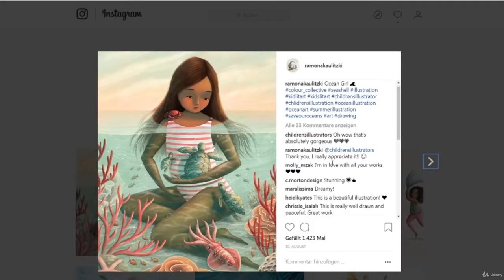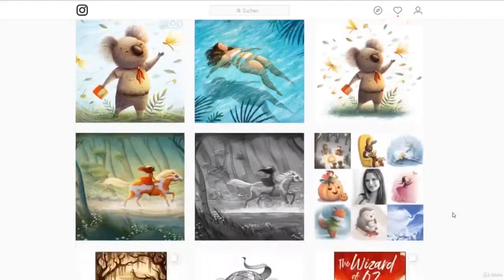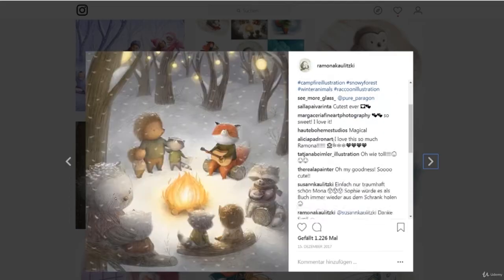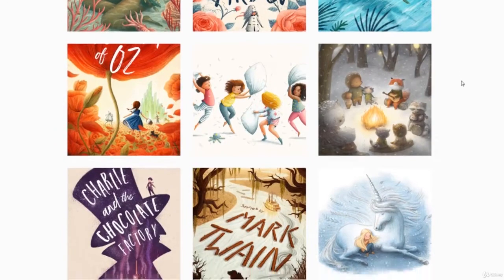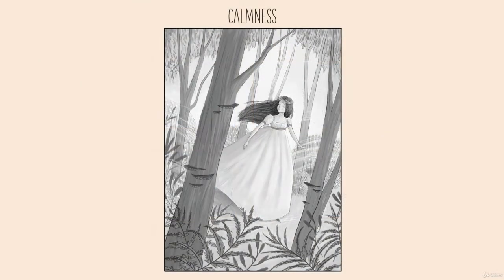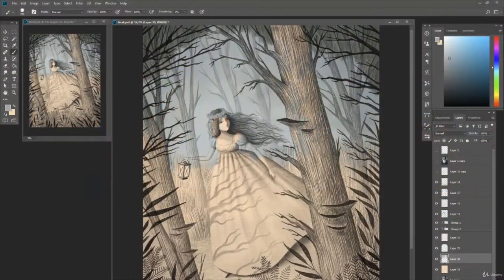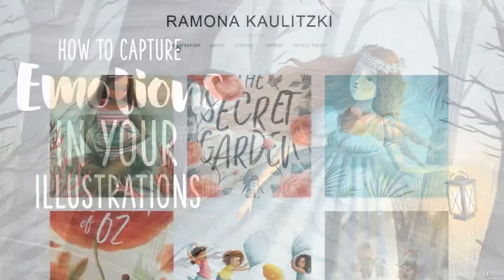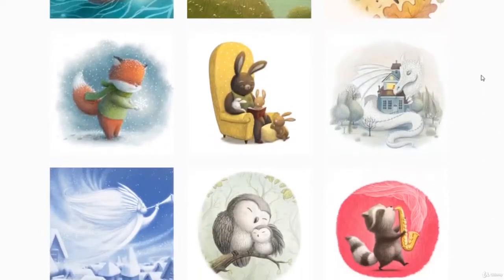How to Capture Emotions in Your Illustrations - learn Design Thinking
Best Design Thinking Course
Learn to create emotional captivating illustrations by using things like values, lines, shapes and colors.
After taking this class you will be equipped with various tools to to capture emotions in your illustrations which will create a connection between your work and your audience. This ability will make your illustrations immediately more valuable.
Basic drawing skills,In this class you will learn how to use things like lines, shapes, values and colors to capture emotions in your illustrations. I will take a sketch into four different directions to show you how you can convey fear, calmness, sadness and joy.,Illustrations are a way to communicate stories and or or concepts. And the best way you can do this is with emotion, it gives the viewer the opportunity to connect with your images. If this is done successfully this is what will make people hit the like button and share your work with their friends.,After taking this class you will be equipped with various tools to to capture emotions in your illustrations which will create a connection between your work and your audience. \nThis ability will make your illustrations immediately more valuable.,This class is for everyone who is interested in telling stories with their illustrations. The principles that I will show you are adaptable on every level of experience. Some drawing experiences would be useful but this class will be equally helpful if you are a complete beginner.,I will work digitally on a drawing tablet on the illustration I will show you but the topic of this class are general design principles so you can really use any medium you want to create your own emotional illustration.,This class is for everyone who is interested in telling stories with their illustrations. The principles that I will show you are adaptable on every level of experience. Some drawing experiences would be useful but this class will be equally helpful if you are a complete beginner.,This class is for everyone who is interested in telling stories with their illustrations. The principles that I will show you are adaptable on every level of experience. Some drawing experiences would be useful but this class will be equally helpful if you are a complete beginner.